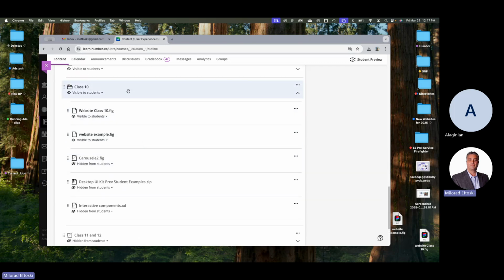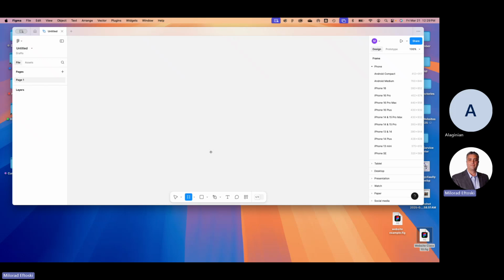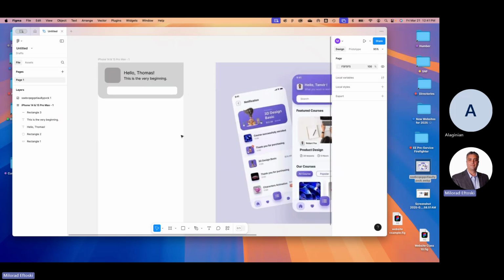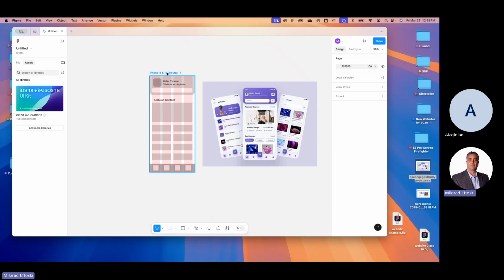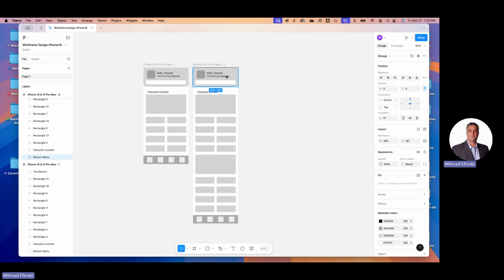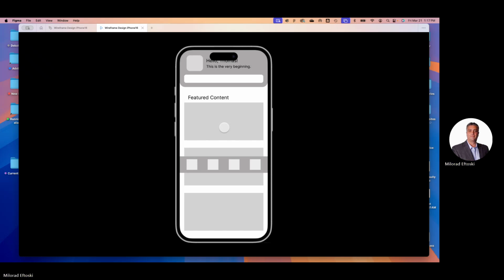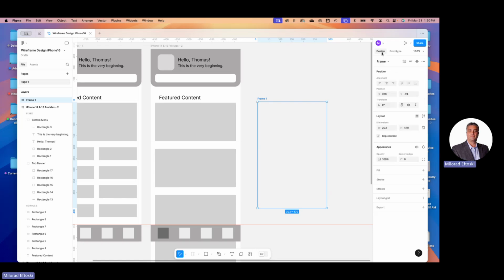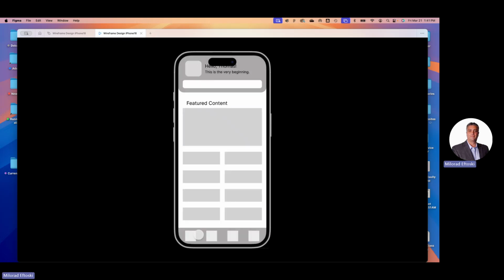Class 10 UX UI Design Humber - Continuation with Figma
We dive further with the Figma software to design a functioning prototype from a wire-framing process to an interactive connected workflow.